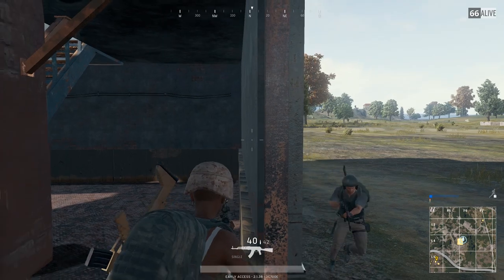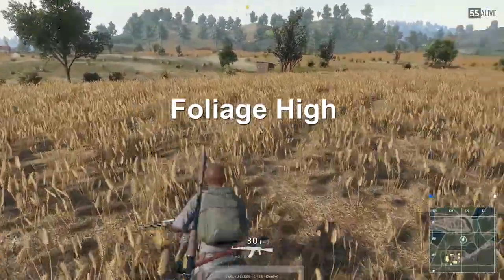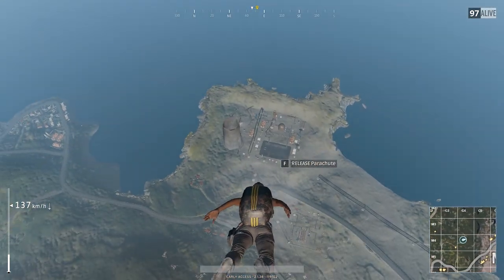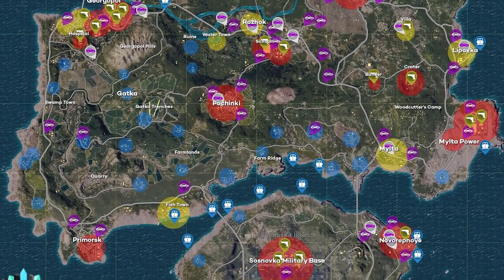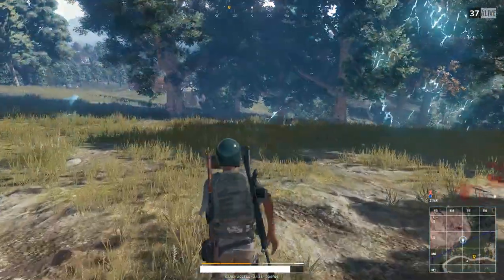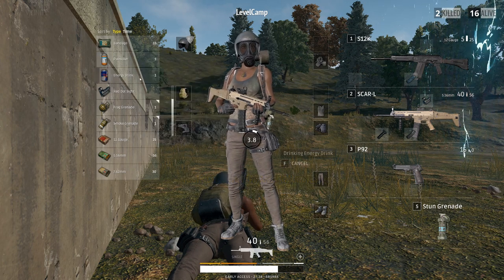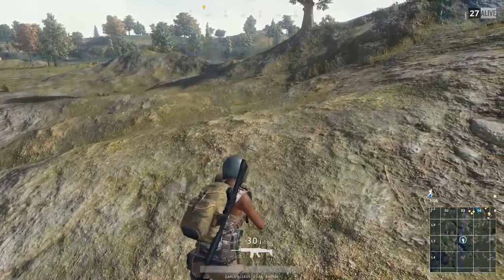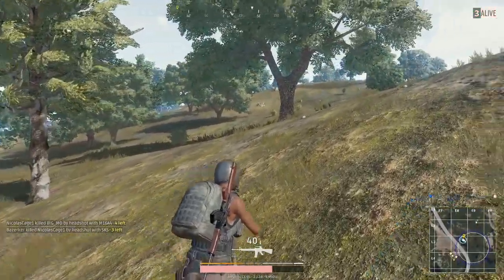Ultimate Beginners Guide To PlayerUnknown's Battlegrounds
Corrections: Foliage is no longer a relevant issue in the current build. Also higher level armor does mitigate more damage per shot so it sometimes makes sense to take damaged armor if it's a higher level. All helmets provide face protect not just the level 3 helmet.